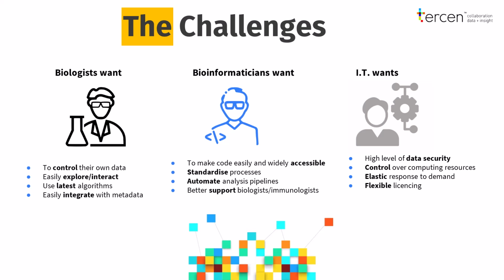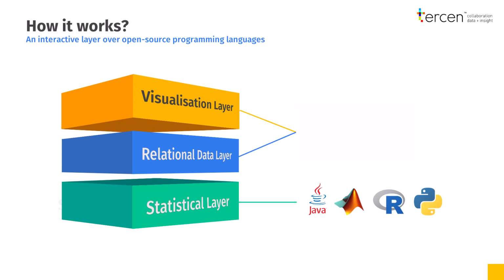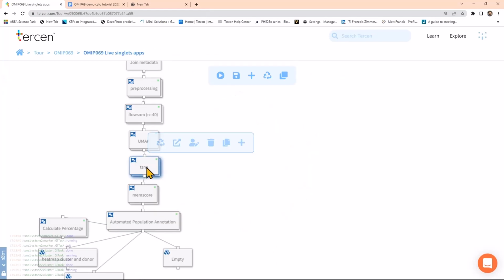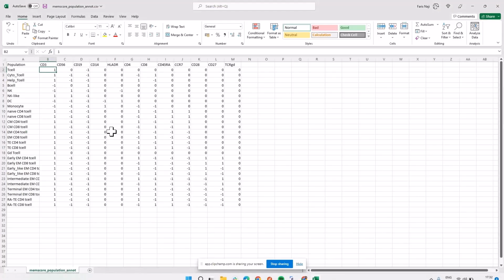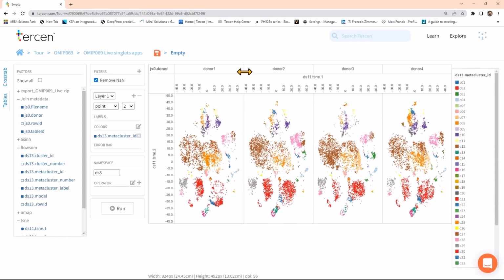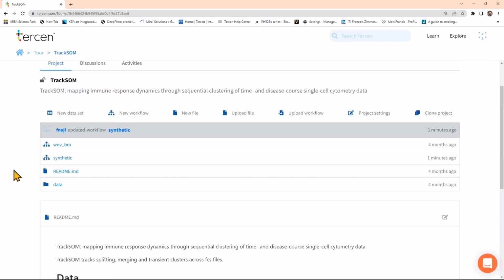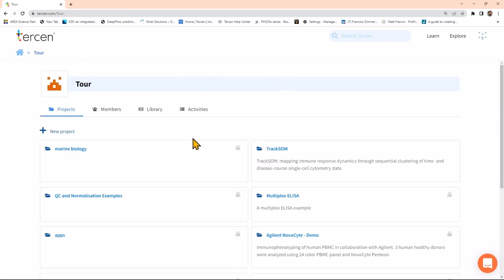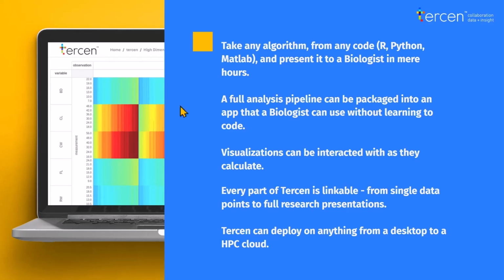CYTO22 Faris Naji Demonstration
This commercial tutorial presentation made by Faris Naji co-founder of Tercen during CYTO 2022 conference demonstrates how Tercen can be used to analyse flow cytometry data in conjunction with Single Cell RNA sequencing data across multiple time points.